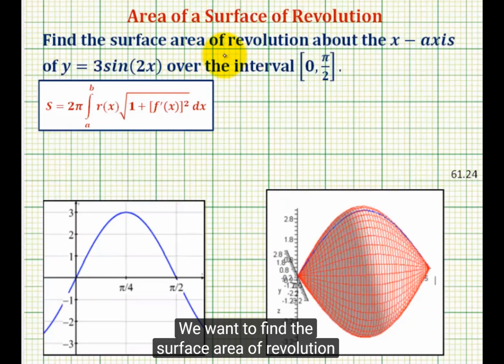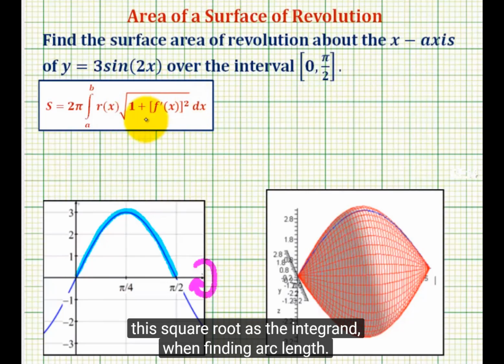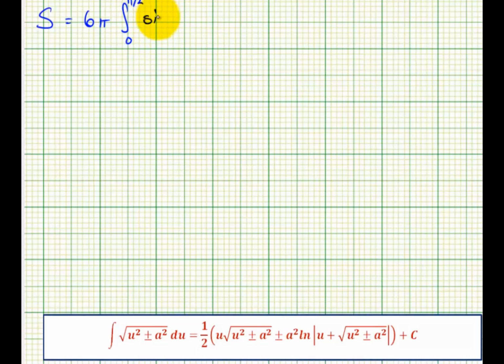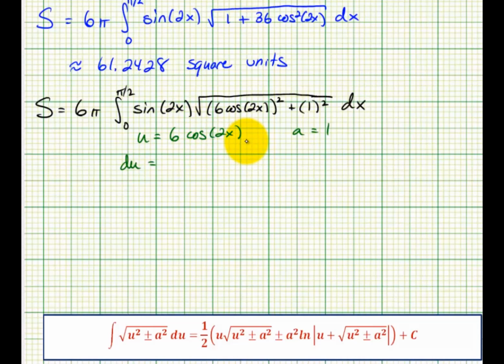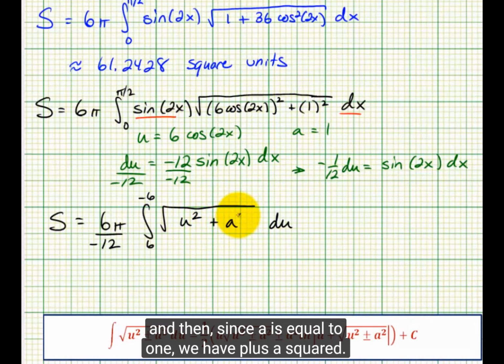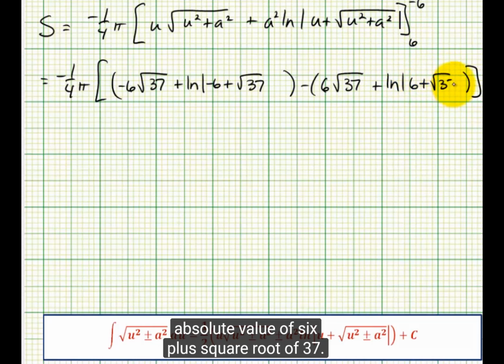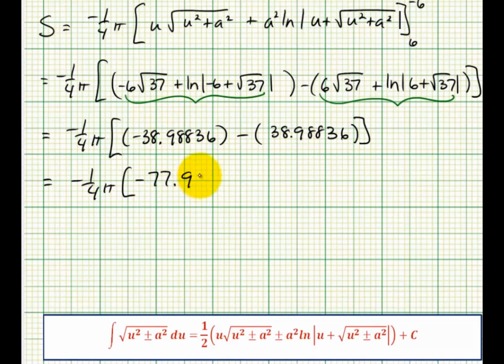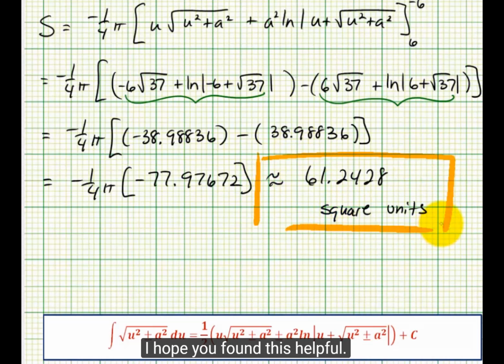Surface Area number 2